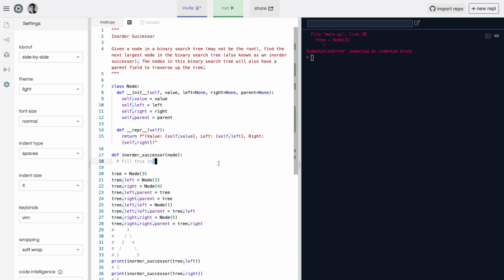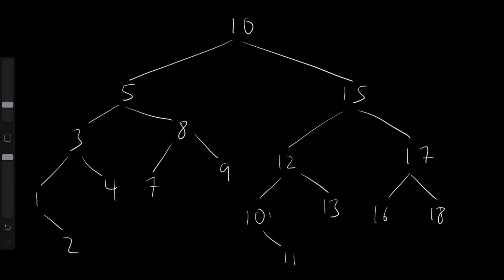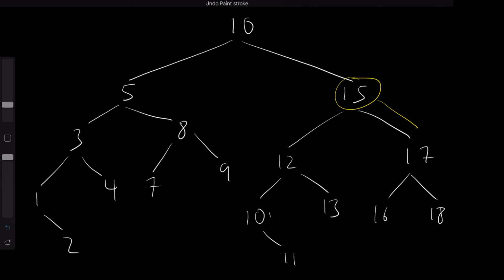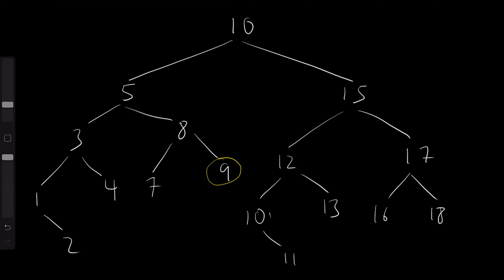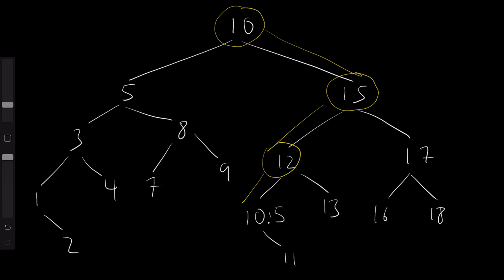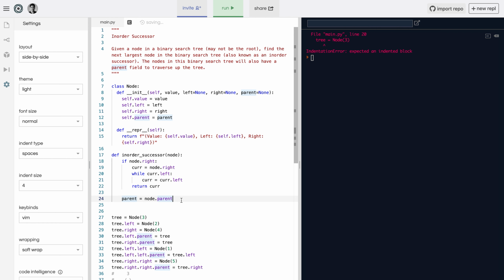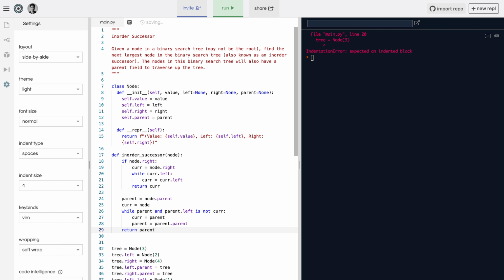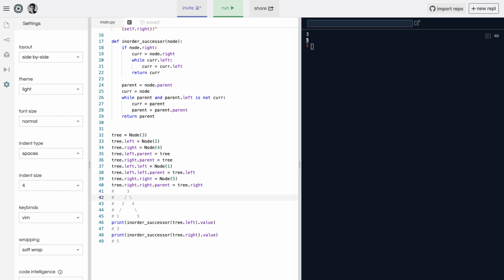Inorder Successor (Leetcode 285) | LeetCode Tutorial